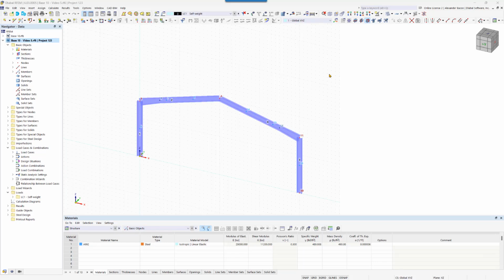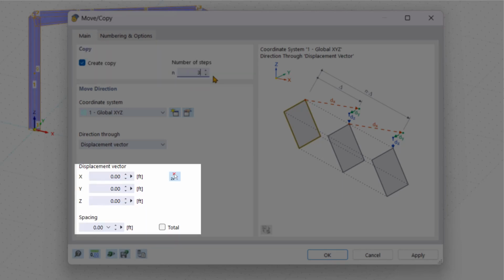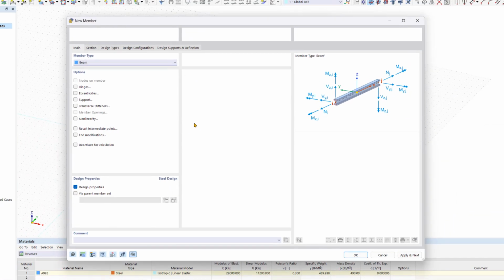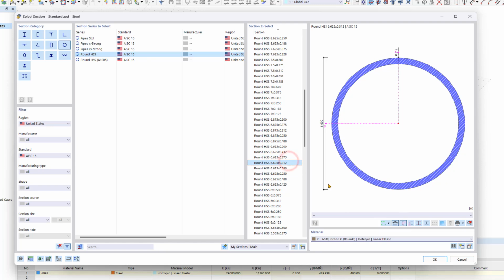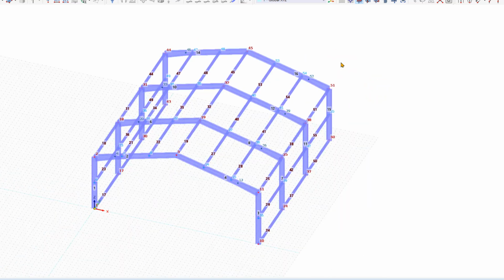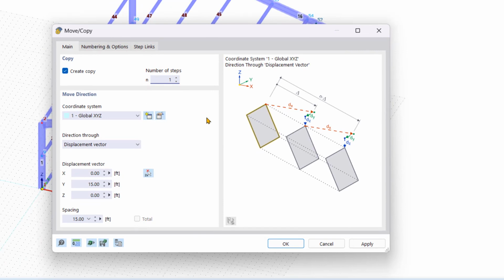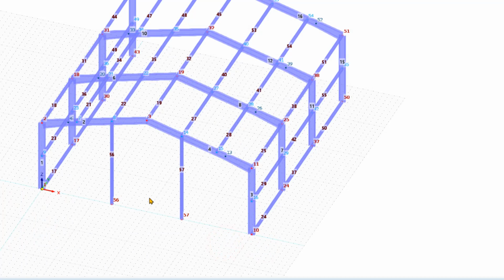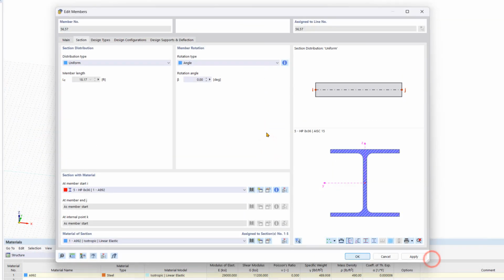[EN] Tutorial de RFEM 6 para principiantes | 007 Modelado | Pilares de hastial| Editar barras | C...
En este vídeo, creamos un pórtico en 3D a partir de un pórtico bidimensional. Para hacer esto, utilizamos algunas funciones muy útiles de RFEM, como "Mover y copiar".

00:19 Mover/copiar
03:03 Resaltar y eliminar
03:40 Crear columnas adicionales
05:02 Editar pilares de hastial